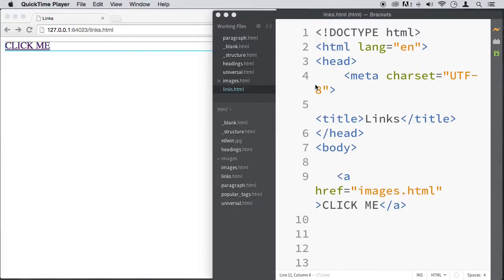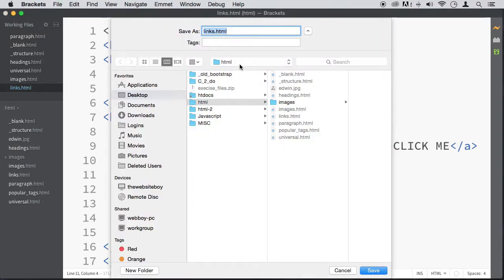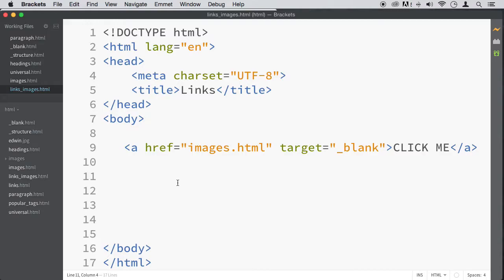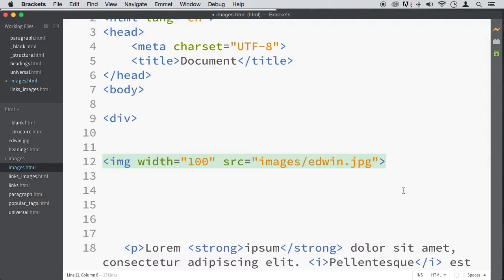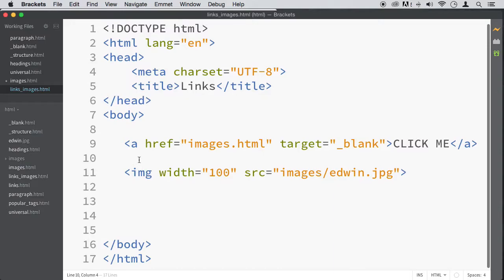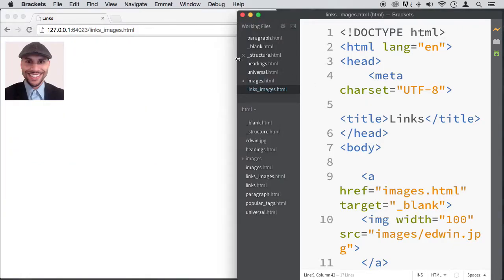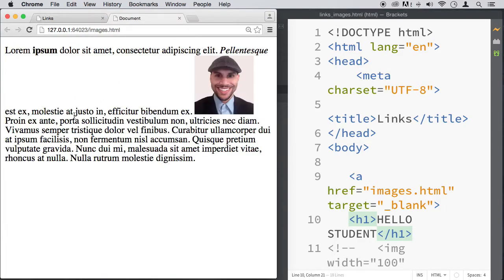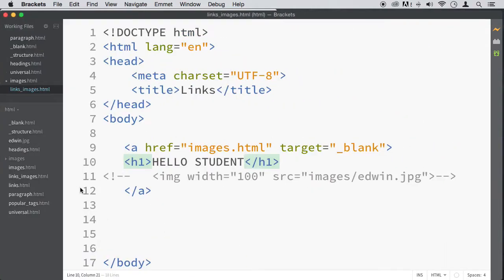HTML & CSS Tutorial 12 : Clickable Images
In this  video of Quordnet Academy for the series HTML and CSS tutorial for Beginners Clickable Images have been discussed.

* How to create Clickable Images

Who this course is for:
Web Developers
IT Professionals
DB Professionals

5.If you want to get us on TUMBLR please then click on the link given below